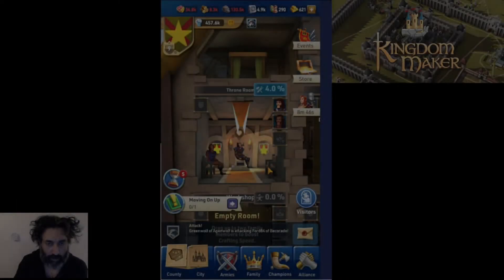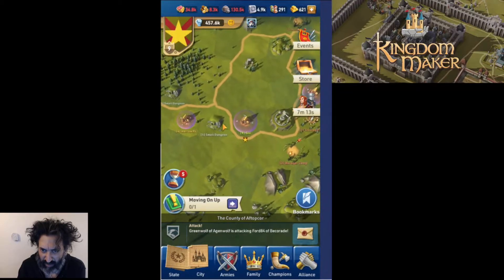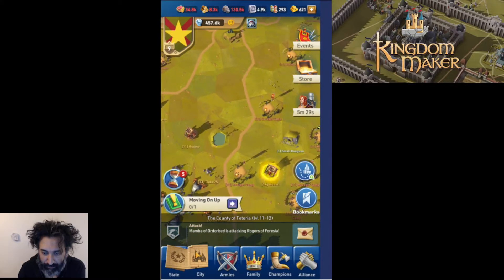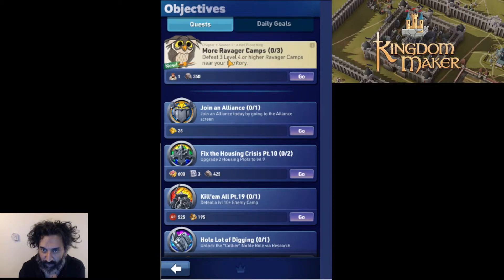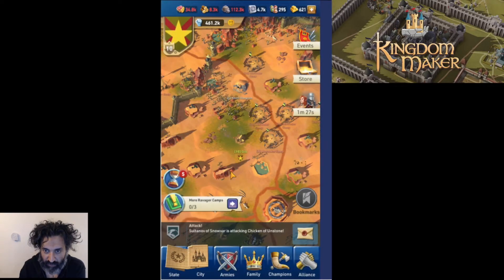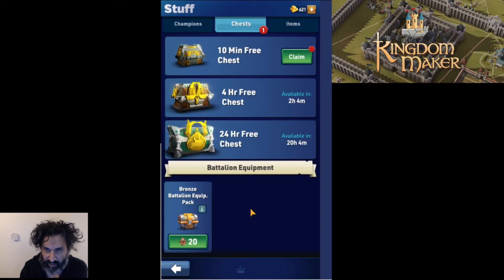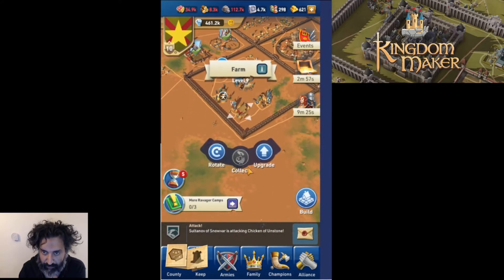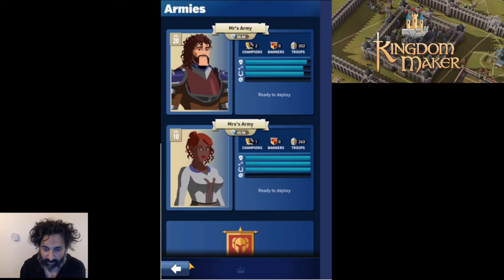KINGDOM MAKER / Ep…3 / LVL 10 & MOVING COUNTIES / GAMEPLAY